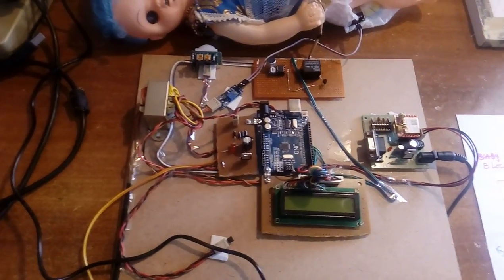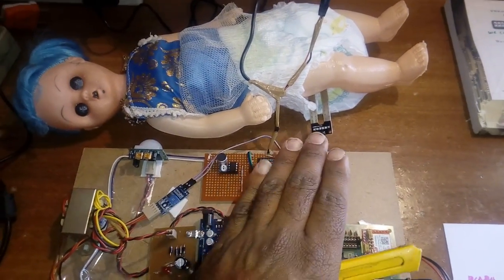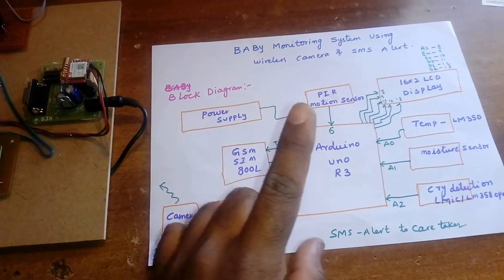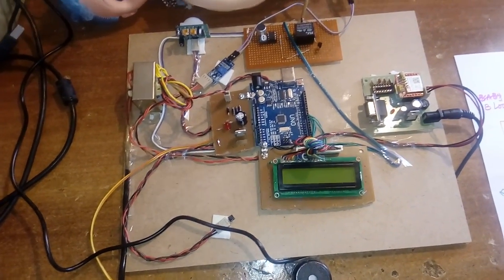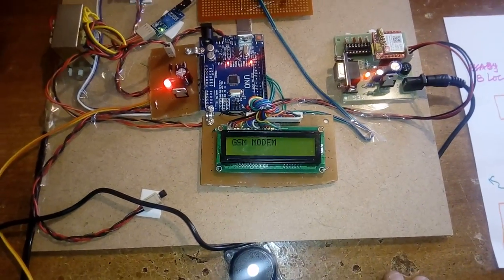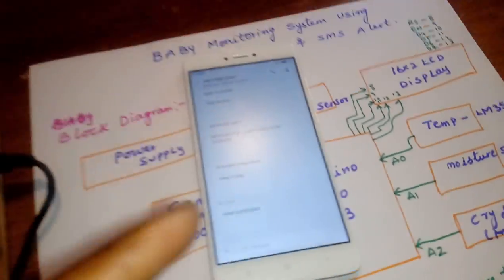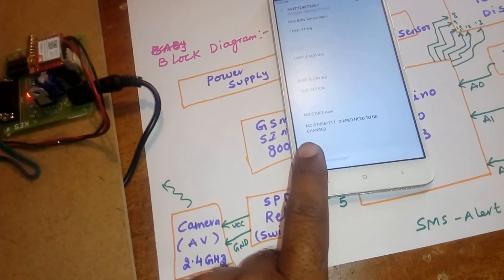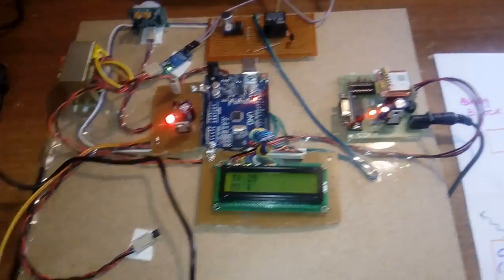Baby Monitoring System Using Wireless Sensor Networks Camera & GSM SMS Alert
Baby Monitoring System Using Wireless Sensor Networks Camera & GSM SMS Alert | baby monitoring system using arduino | baby monitoring system project ppt | smart baby monitoring system using mobile app | baby monitoring system using iot | baby monitoring system using raspberry pi | iot based baby monitoring system using arduino | an intelligent system for infant cry detection and information in real-time using iot.
1. Project Abstract / Synopsis
2. Project Related Datasheets of Each Component
3. Project Sample Report / Documentation
4. Project Kit Circuit / Schematic Diagram
5. Project Kit Working Software Code
6. Project Related Software Compilers
7. Project Related Sample PPT’s
8. Project Kit Photos
9. Project Kit Working Video links
2. baby monitoring system using wireless sensor networks,

3. baby monitoring system using wireless Camera and gsm sms alert,

4. wireless baby monitor circuit diagram,

5. Baby Monitoring System Using Wireless Sensor Networks Camera & GSM SMS Alert,

6. Make your own GPS SMS Security Tracking System,

7. wireless two way restaurant ordering system via touch screen,

8. Baby Monitor to Prevent SIDS,

9. IOT Projects : Patient Health Monitoring System Using Raspberry Pi,

10. IoT based Data Logger System for weather monitoring using WSN,

11. Arduino And GSM Based Patient Health Monitoring System,

12. Intelligent Baby Monitoring System,

13. Wearable Sensor Systems for Infants,

14. An Innovative Approach for Infant Monitoring System using Pulse Rate ,

15. A Hospital Healthcare Monitoring System Using Wireless Sensor,

16. Smart Maternal Healthcare Monitoring System using Wireless Sensors,

17. A Domestic Adaptable Infant Monitoring System Using Wireless,

18. wireless baby monitor circuit diagram,

19. baby incubator project report,

20. baby monitoring system project,

21. infant monitoring system project,

22. baby incubator mini project,

23. Design of a Child Localization System on RFID and Wireless Sensor,

24. Integrated Wireless Sensor Network for Monitoring Pregnant Women,

25. A review of wearable sensors and systems with application in,

26. Acoustic Monitoring System Using Wireless Sensor Networks,

27. Camera sensor baby,

28. Child Monitoring Gadgets To Bring Your Babies Happiness,

29. critical event monitoring in wireless sensor networks using Wireless Sensor Network for Vehicular,

30. Wireless Sensor Networks for Personal Health Monitoring,

31. Patient Health Management System using e-Health Monitoring,

32. Portable wireless biomedical temperature monitoring system,

33. Monitoring Heritage Buildings with Wireless Sensor Networks,

34. Electromagnetic of Body Area Networks: Antennas, Propagation, and,

35. Wireless Sensor Tree Network monitoring system through Web Server,

36. Real Time Incubator Monitoring System Using Wireless Sensor Network,

37. Wireless Sensor Networks for Home Health Care,

38. A Test-bed on Real-time Monitoring of Agricultural Parameters using,

39. Web of Things-Based Remote Monitoring System for Coal Mine Safety,

40. IMPLEMENTATION OF FOREST MONITORING SYSTEM,

41. A ZigBee Network based Heart Rate Monitoring System for Pre-mature,

42. intelligent home monitoring using rssi in wireless sensor networks,

43. zigbee based wearable remote healthcare monitoring system for,

44. Application of Wireless Sensor Networks in Health Care System,

45. Wireless Sensor Network (WSN) Control for Indoor Temperature,

46. Understanding Computers: Today and Tomorrow, Comprehensive,

47. Remote Wireless Automation and Monitoring of Large Farm using,

48. Design and Performance Analysis of Building Monitoring System with,

49. Monitoring Of Green House Gases Using Wireless Sensor Networks,